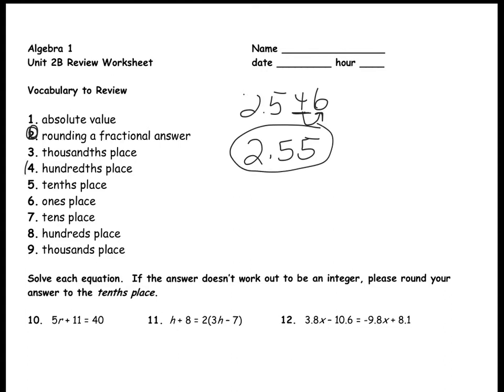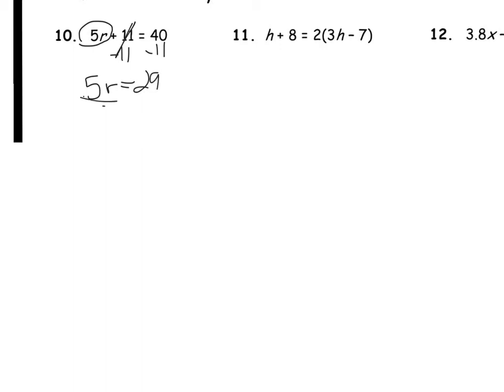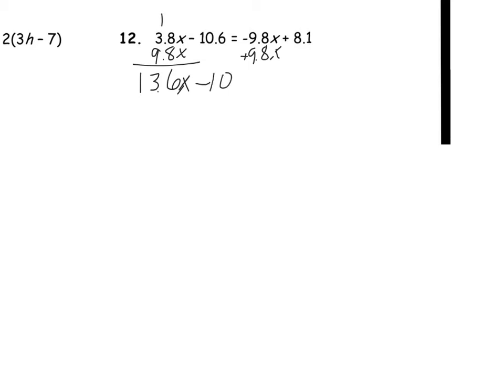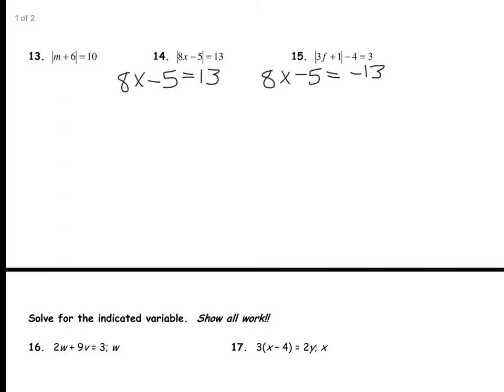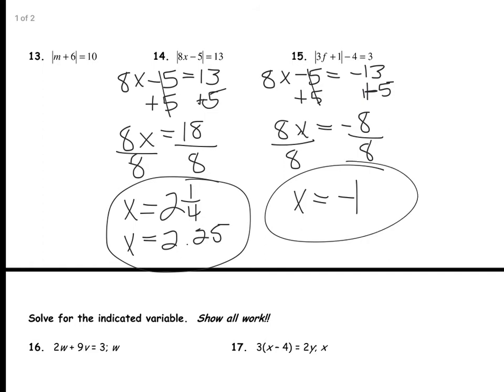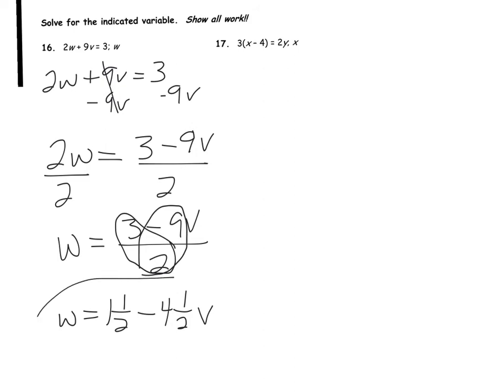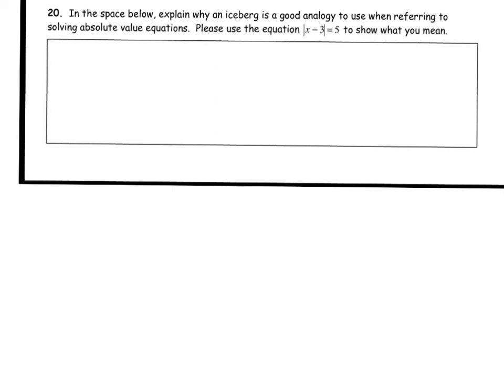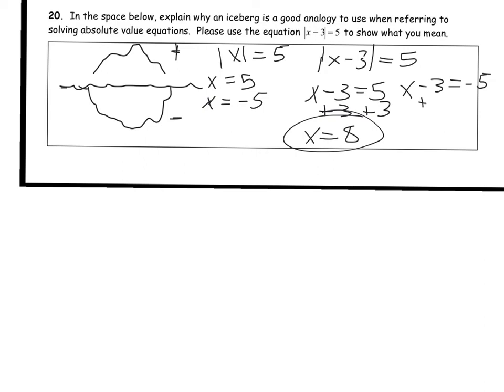Unit 2b test review